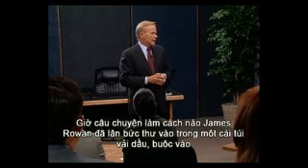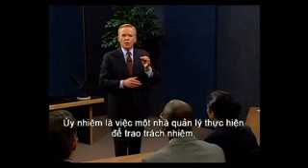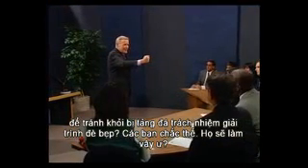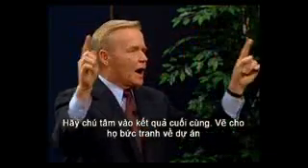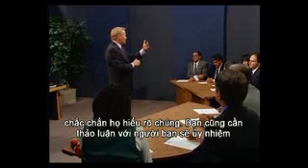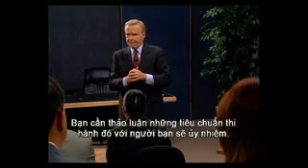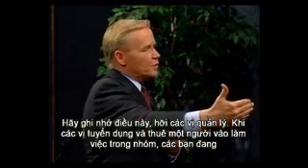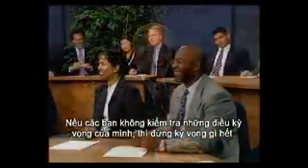7 bước ủy quyền hiệu quả